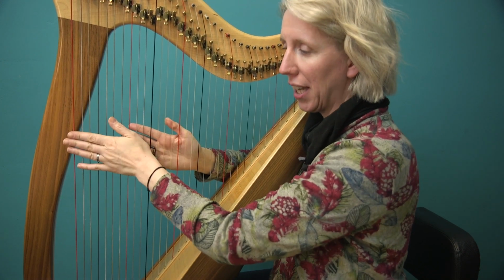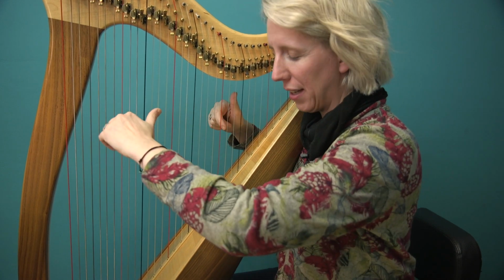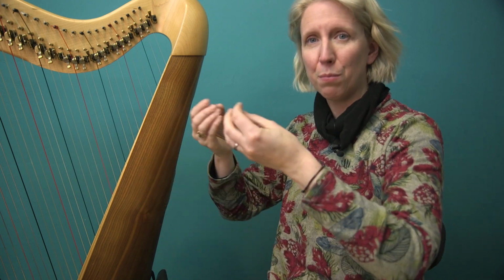JaNEWary Challenge 2024 - Day 12 Playalong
Our JaNEWary Challenge 2024 - where we learn new music on our harps, building up over a period of days!  This year we are learning one very special new piece, Eira Lynn Jones' beautiful "Midnight Lullaby".  This is part of a brand new book, Hygge Serenades, containing three new pieces, which will be available to order or download on January 16th, along with all Eira's other musical compositions and arrangements via eiralynnjones.com.

Tuition by Mary Dunsford, on behalf of Harps North West.